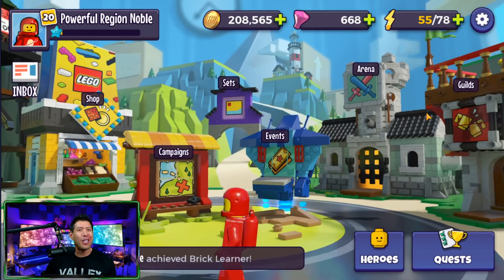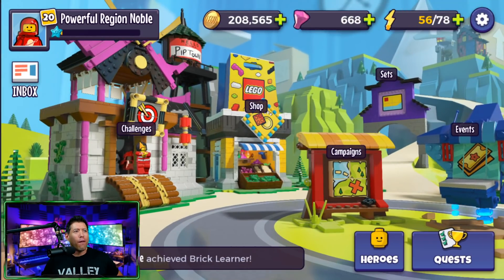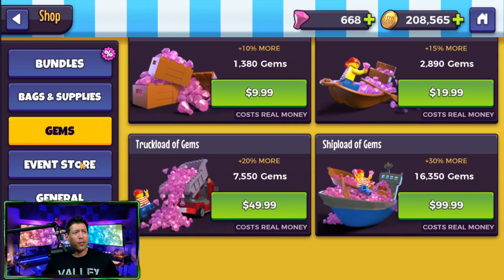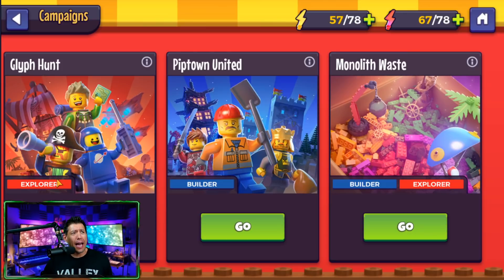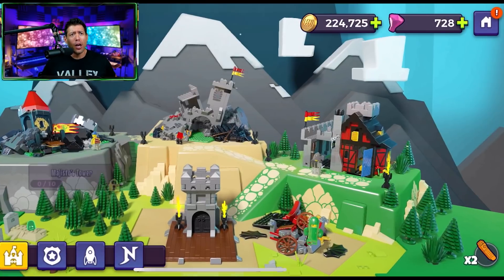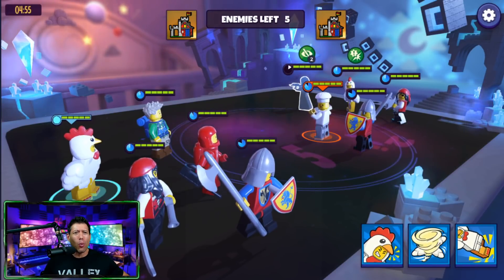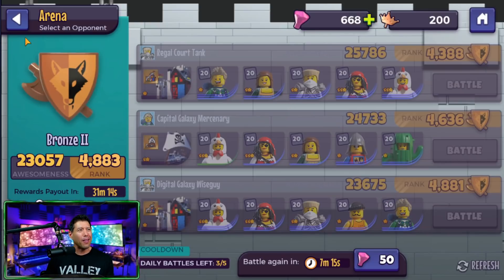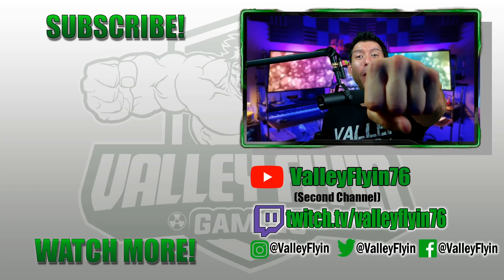LEGO Legacy: Heroes Unboxed - Is It Worth Playing?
In this video I check out the new game LEGO Legacy: Heroes Unboxed.
This is a new free-to-play Hero Collector RPG game from Gameloft with a lot of gameplay elements that I enjoy.

Download World War Doh now with the link below now that it is live. (it supports the channel)

Play Dragon Champions. (This link supports the channel)
Use the Creator code: VALLEYGIFT

MY GEAR:
Shure SM7B Microphone
Sony 4K Camcorder FDRAX33
Elgato Game Capture HD60 Pro
GoXLR Mixer
Blue Yeti USB Microphone (my first mic)
Logitech Webcam C920 (my first webcam)